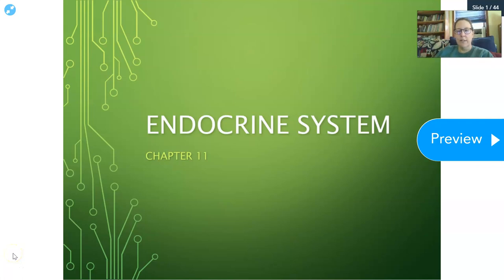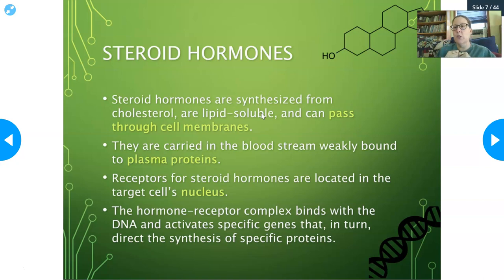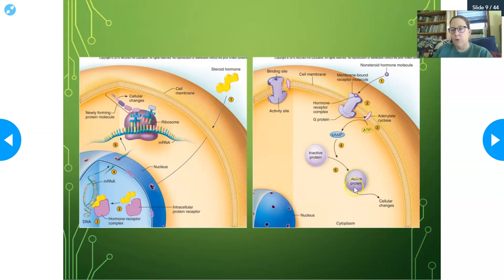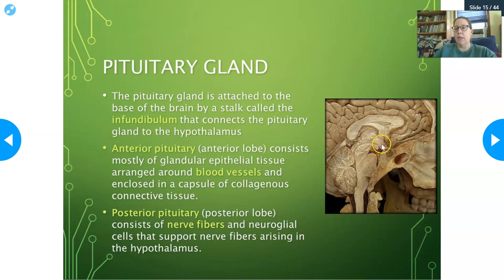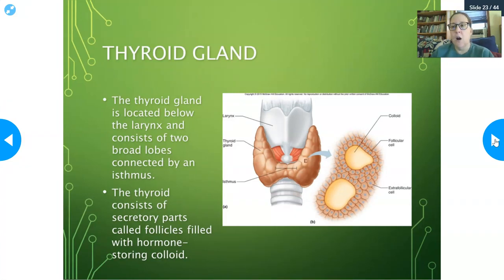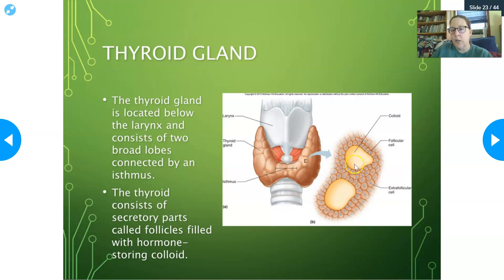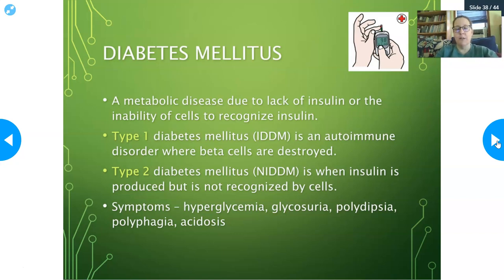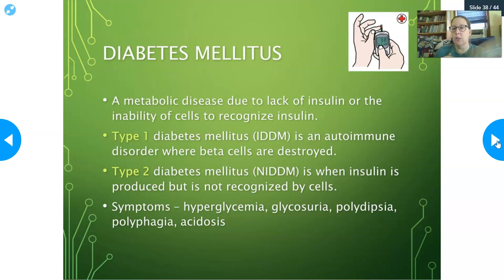Endocrine system lesson Anatomy and Physiology 2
A review over the endocrine system, for undergrad anatomy and physiology